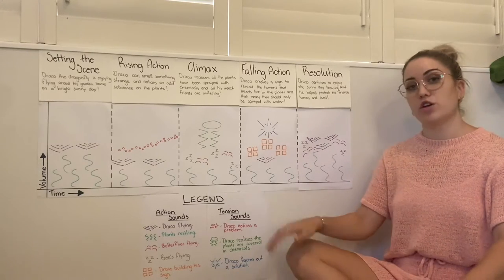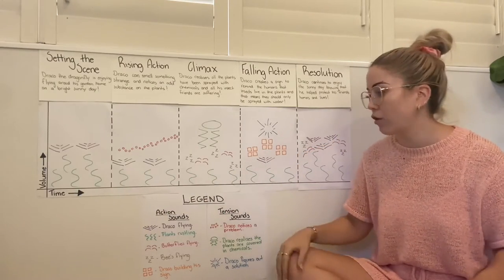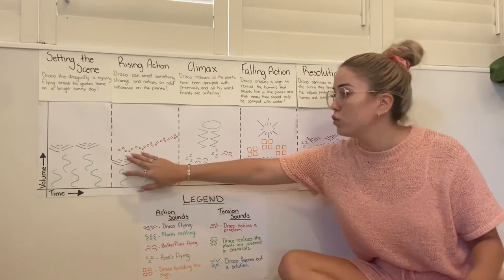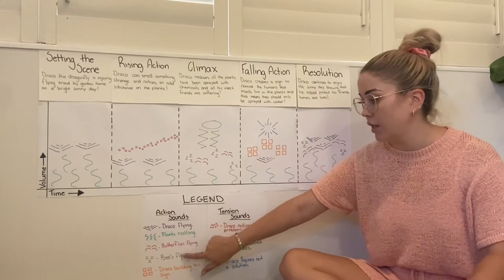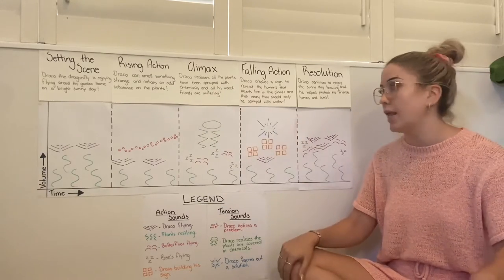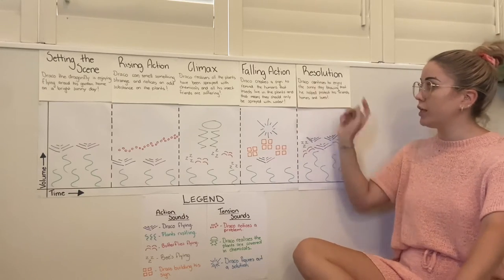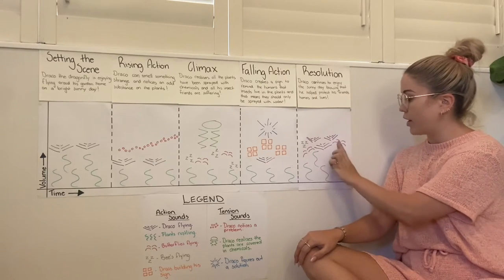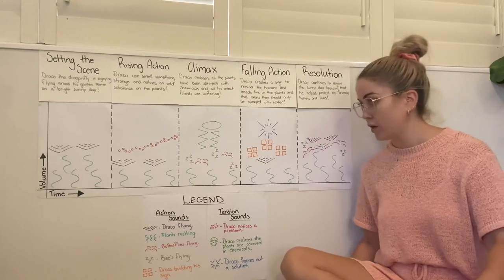7121EDN - Music - Activity Three - Animal Soundscape - Draco’s Adventure in the Garden